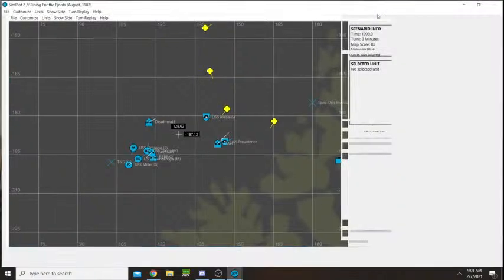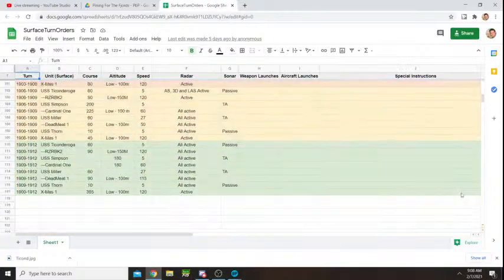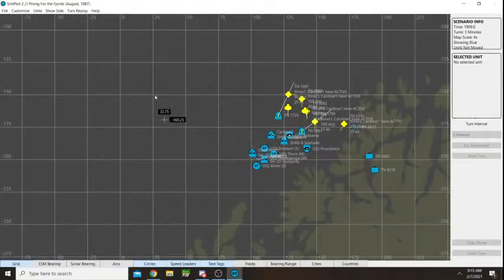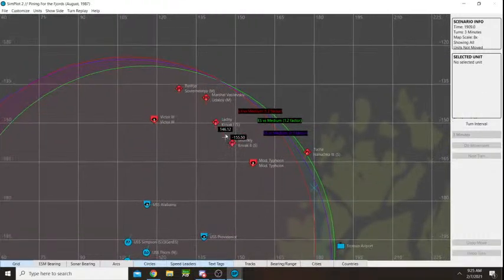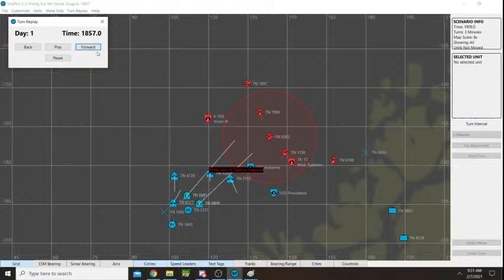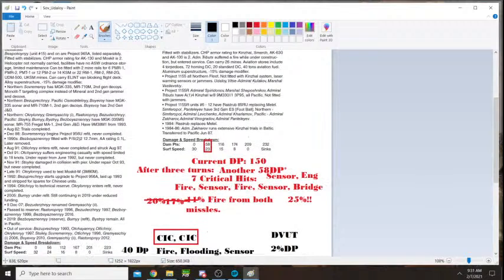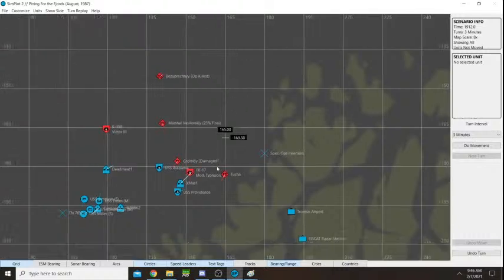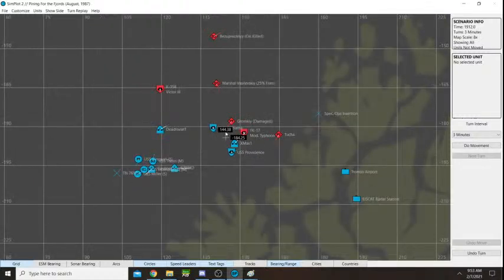Harpoon 5 : Walk thru of Pining For The Fjords: Operation Golden Eye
Harpoon 5: Walk thru of the final stages of Pining For The Fjords: Operation Golden Eye. We will be walking through the final turns of the match as more of a "what would likely have happened" approach, as otherwise, things are wrapping up overall for the scenario.